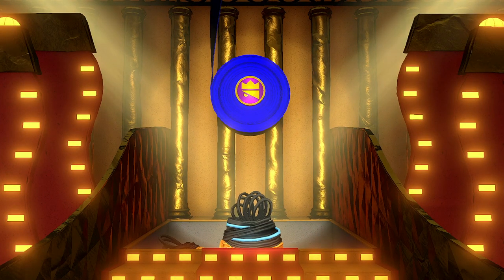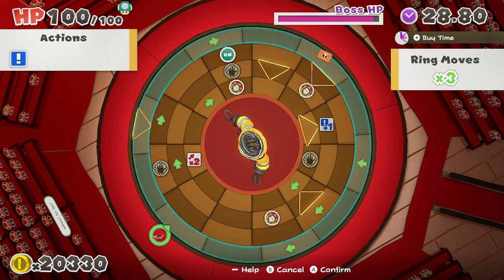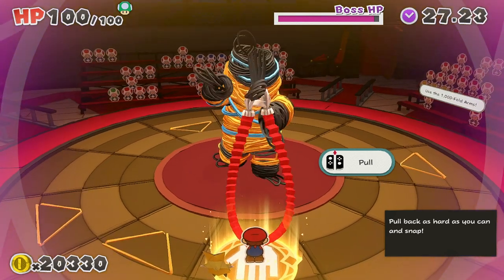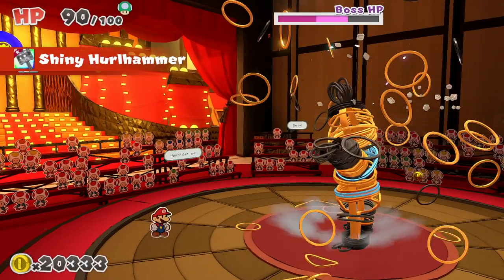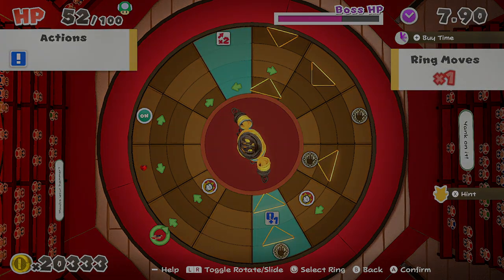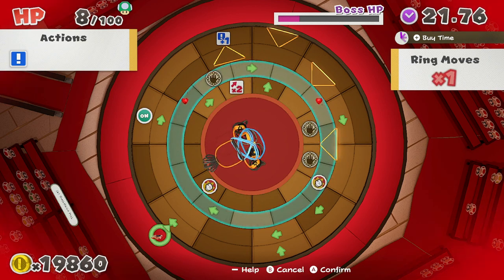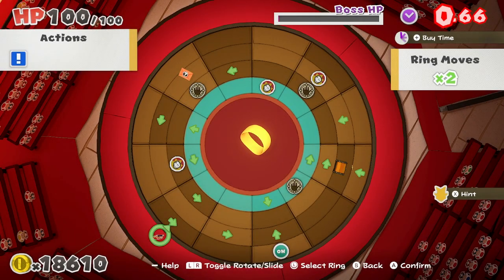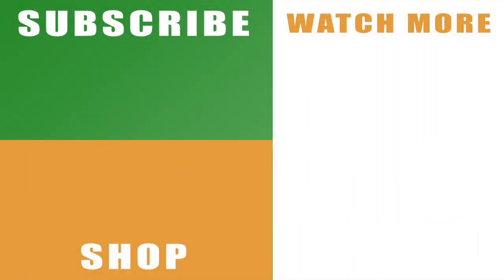Paper Mario The Origami King Rubber Band boss fight tips How to beat the Shogun boss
Check out the Paper Mario The Origami King Rubber Band boss fight tips to see how to beat the Shogun boss.

This boss fight is relatively easy when you know all of the mechanics, but it can take you some time to get them down to beat it. There’s also a minor gap in the onscreen instructions that can make the Rubber Band dude seem impossible to defeat. However, with the tips in the video you should be able to fly through the Shogun Theatre boss to complete the area.

You can read more about Paper Mario The Origami King or with the official Nintendo Twitter

Hit the like button if the video helps you out and share my Paper Mario The Origami King Rubber Band boss fight tips - How to beat the Shogun boss video on Facebook, Twitter, Google+, Pinterest or any other social media channel you use. This is part of our wider Paper Mario The Origami King guide on YouTube that will include more tutorial videos, hints and tips to help you to make it through the 2D 3D adventure.